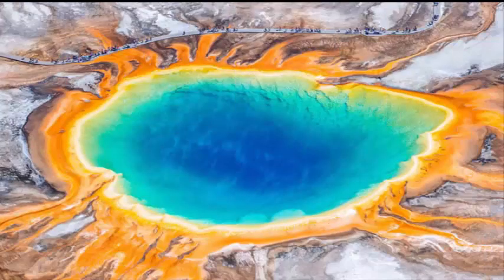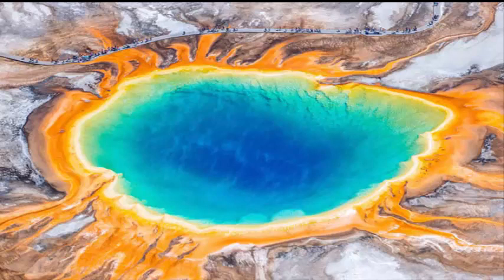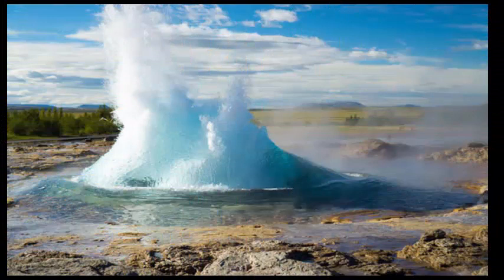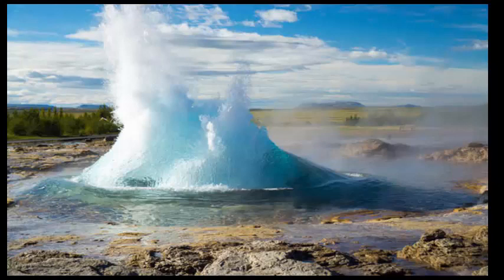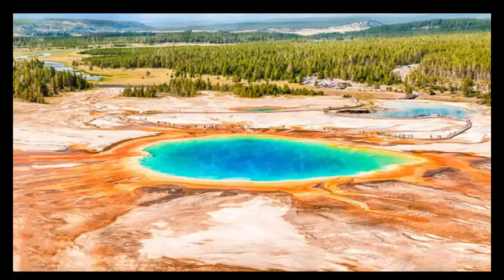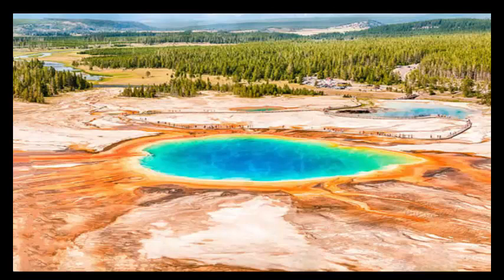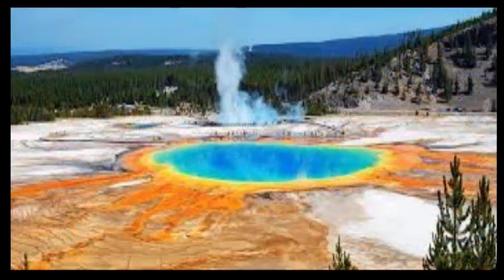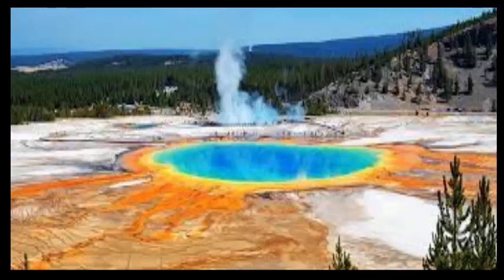Yellowstone BREAKTHROUGH - Fears supervolcano 'RISING from the OCEAN' with scorching magma